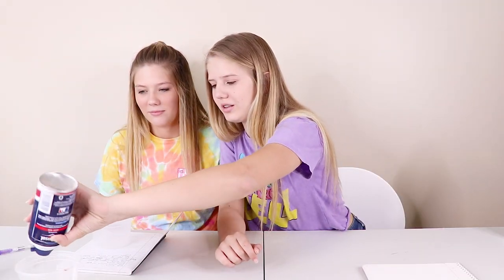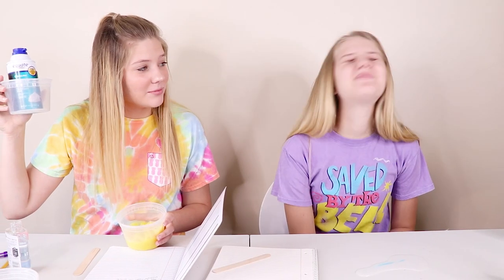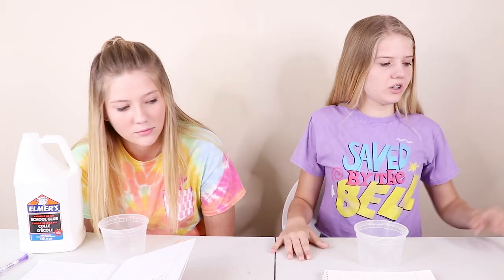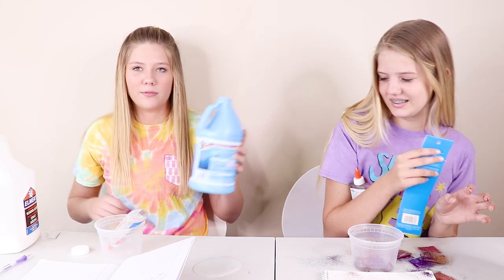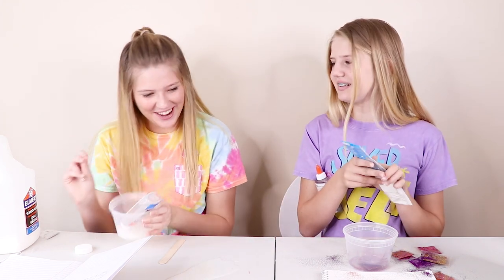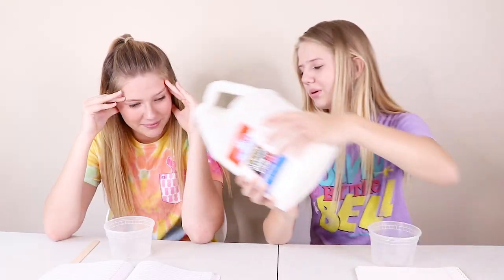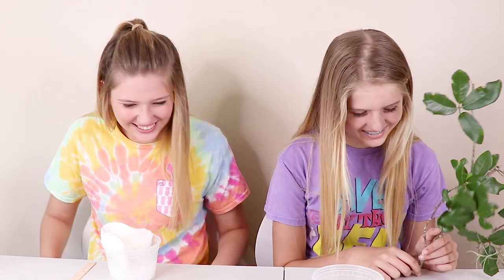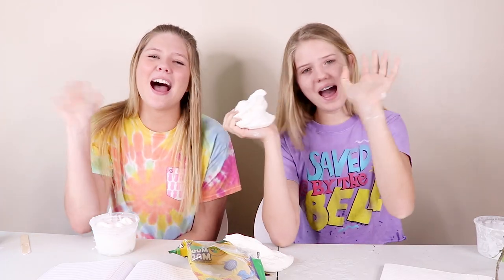SLIME WARS EXACT INSTRUCTION SLIME CHALLENGE || Taylor and Vanessa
Mailing Address:
Taylor & Vanessa 2220 County Road 210 West Suite 108 Jacksonville, FL 32259

About Taylor & Vanessa:  Welcome to the official Taylor & Vanessa YouTube channel! We are sisters who love doing challenges, making slime, filming skits, and vlogging. Some of our favorite challenges right now are 24 hour challenges, 3 Markers, shopping, food, throwing a dart at a map, and SO many others. If you love slime like we do, make sure you check out our slime wars series!

Slime wars is back! Taylor and Vanessa are going to try making slime again using exact instructions. They have to write down the instructions and then trade papers with the slime directions. Who will be able to make slime only following the directions?

Mailing Address:
Taylor & Vanessa
2220 County Road 210 West
Suite 108

Follow Taylor & Vanessa on Instagram: @TayandNess
Follow Vanessa on Musically: @Simply.Nessa05
Follow Vanessa on Instagram: @Simply.Nessa05
Follow Vanessa on SnapChat: @Simply.Nessa05
Follow Taylor on Instagram: @simplytay02
Follow Taylor on Snapchat: @Simplytay02

Video Edited by: Gonzalo Bosch
audio credits: